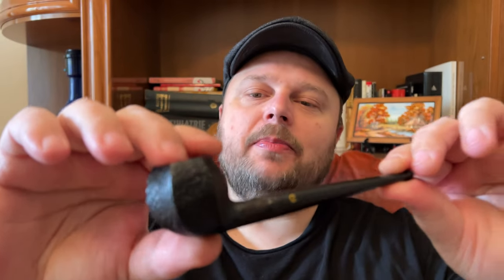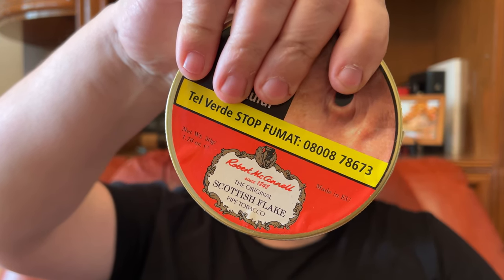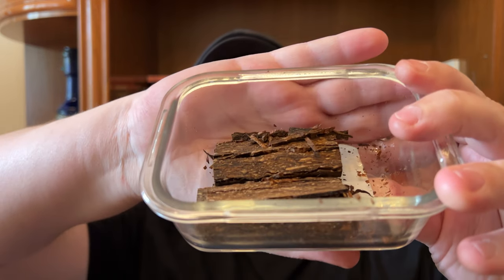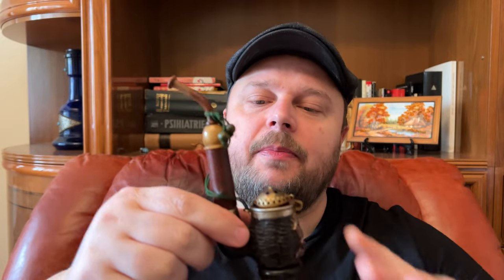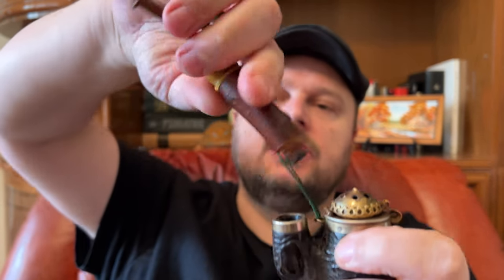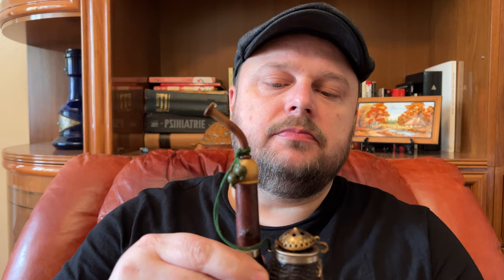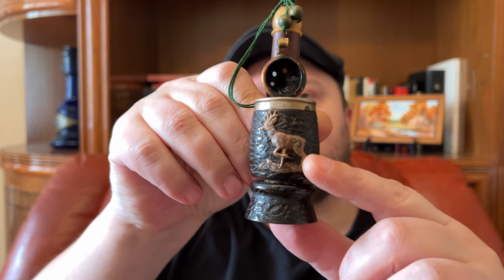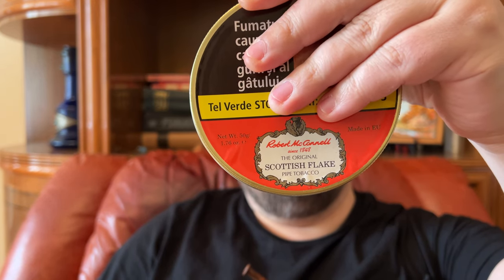Tyrolean pipe💨💨 and who is mr Jiminks ???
Hello friends!!
I hope you will enjoy my video about finding mr Jiminsk !
In today’s video a Tyrolean pipe from @pipetobak . Thank you mr Janez !
And Robert McConnell Scottish flake.

vagabondshop.to